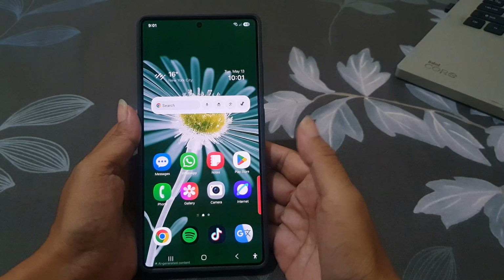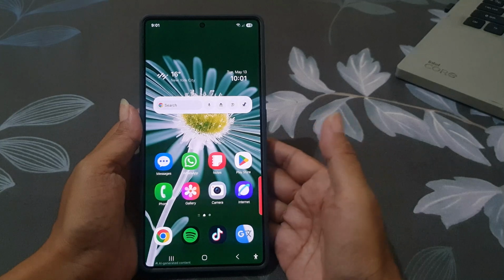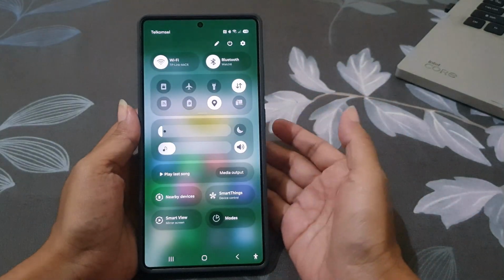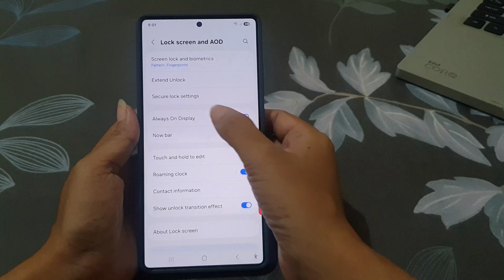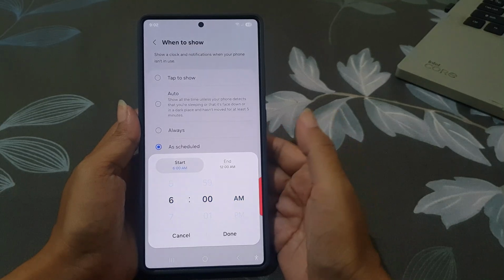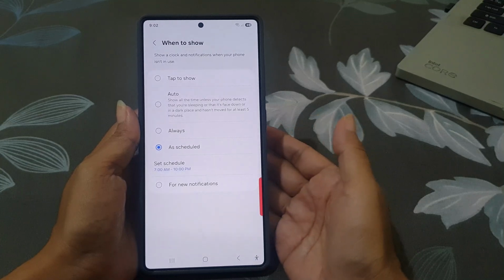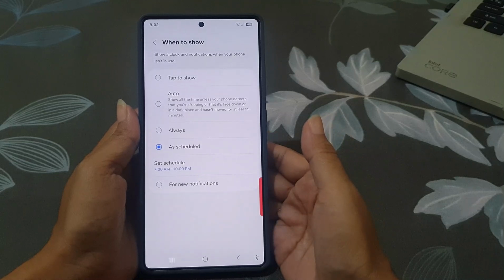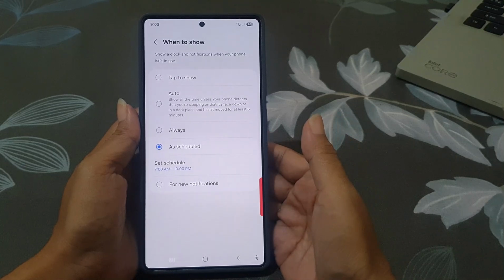How to Schedule Always On Display on Samsung Galaxy S25 Ultra for Better Battery Life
Learn how to schedule the Always On Display on your Samsung Galaxy S25 Ultra to save battery while still having the essential info at a glance during your day.
Perfect for keeping your device smart and efficient!

🕒 Quick Steps:
- Tap "Always On Display".
- Tap "When to show".
- Choose "As scheduled".
- Tap "Set schedule".
- Set your preferred time and then tap "Done" to save the schedule.

📱 Device : Samsung Galaxy S25 Ultra SM-S938B/DS International version runs with Android 15 (Vanilla Ice Cream)
✅ Works on Galaxy S25, S25+, and S25 Ultra